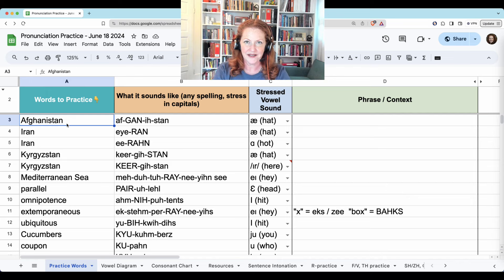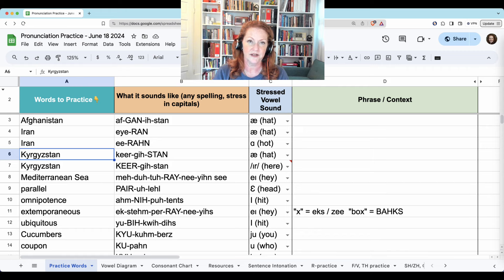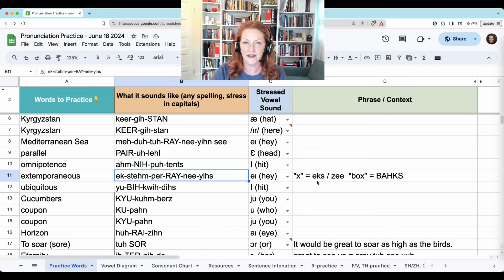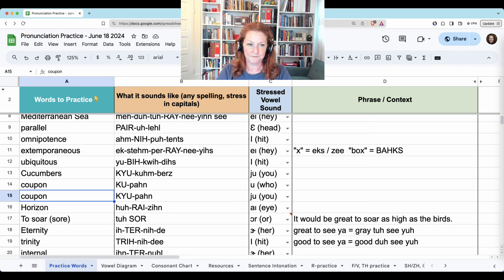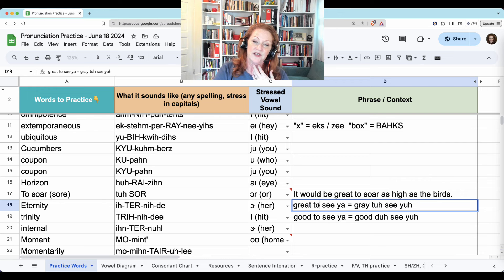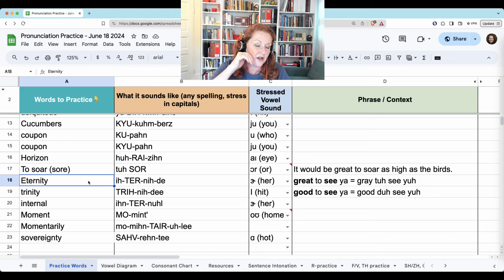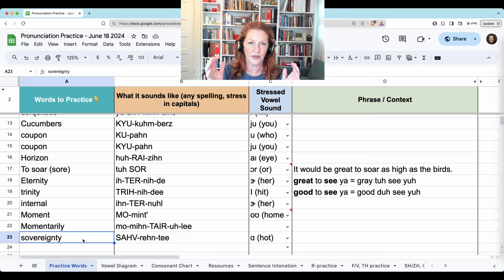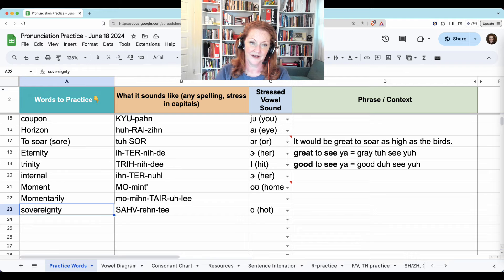American English Pronunciation Practice - June 18, 2024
The Pronunciation Meetup is at 1:00-2:00 US Eastern time on Tuesdays for June and July 2024:
Meets (in US Eastern time): Tuesdays, 1p-2m

Wednesdays, 6-7pm (US Eastern time)

Download pronunciation lessons and a guidebook about how to practice speaking skills

Where can you find more training like this? I provide private speech coaching for accent modification. You can learn more about who I am and what I do on my website for Adastra Speech:

Would you like to learn more about Accent Modification? I have a free information course and resources